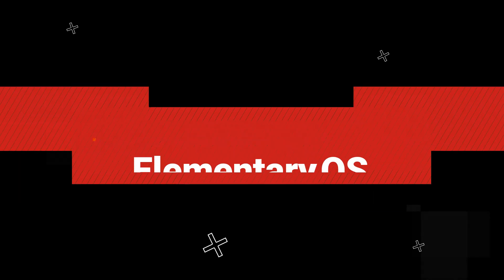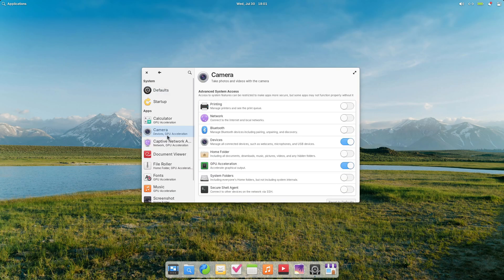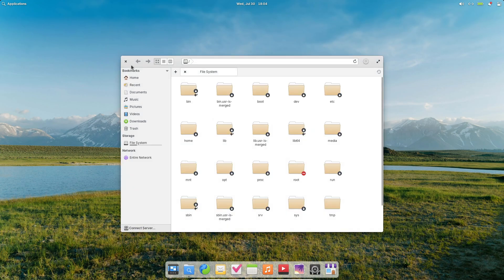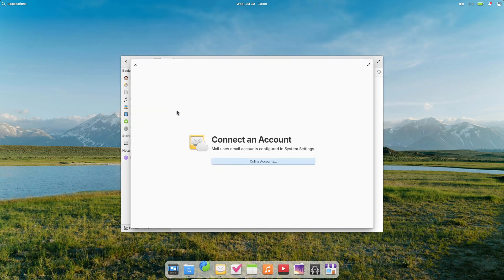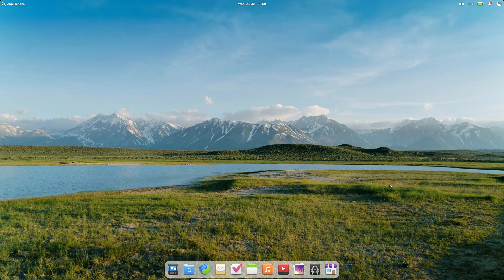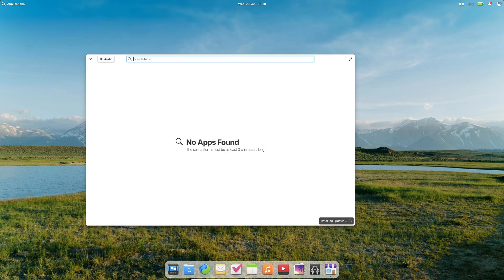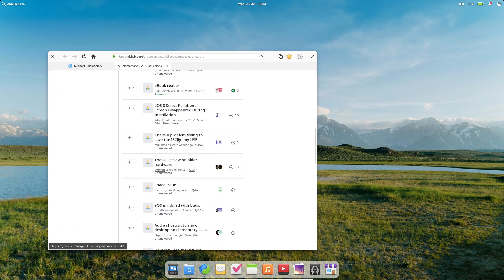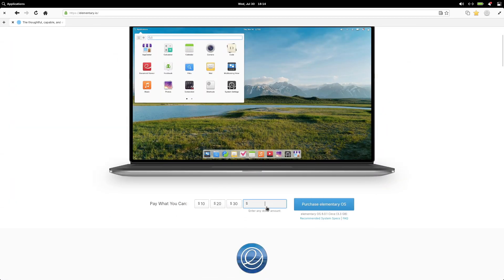Elementary OS Review: Beautiful, Secure & User‑Friendly Linux Distro!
Discover why elementary OS  is the Linux distribution you’ve been waiting for! In this video, we dive deep into the key features that make elementary OS 8 a standout choice:

Key Features:
Secure Session with mobile‑style app permissions
Wayland by default for smoother animations & better hardware support
Smart Dock with window previews & Super + \[1–9] shortcuts
Accessibility overhaul with full screen reader & keyboard navigation
AppCenter powered by Flatpak for easy installs (Spotify, Slack, Blender, and more)